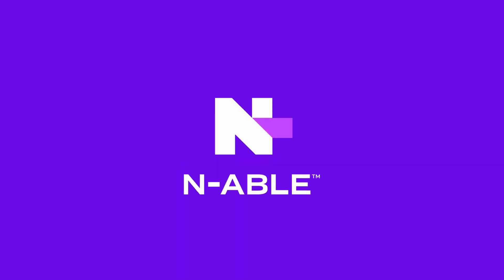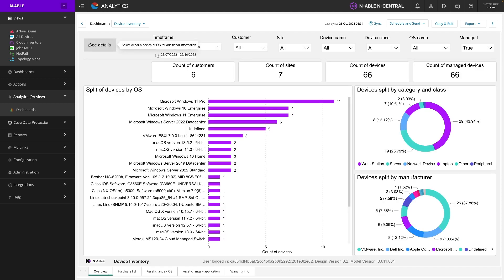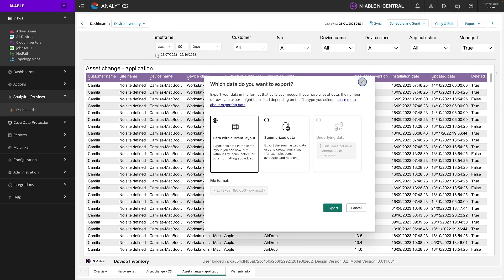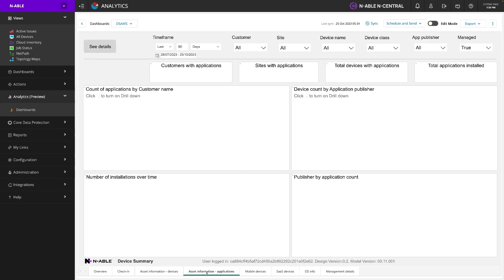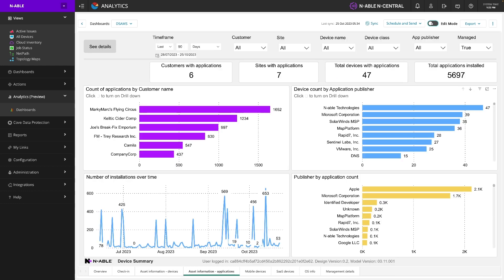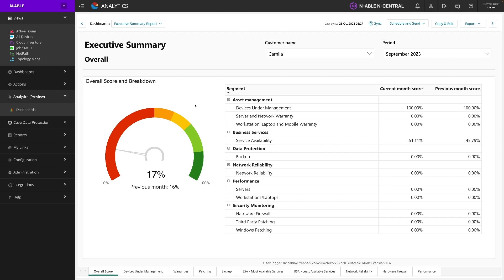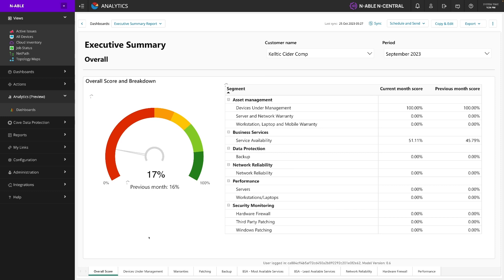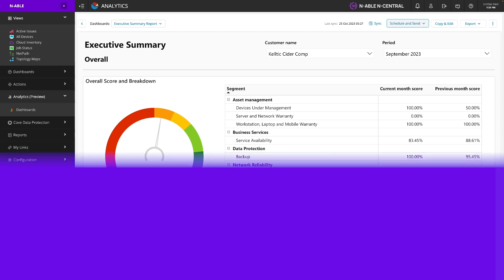N-central Analytics Demo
In this Analytics Demo video, we will provide an overview of the Analytics dashboards, data, and tool sets available to you.